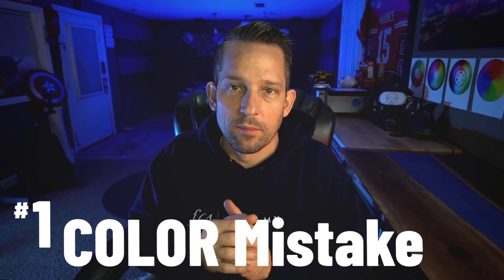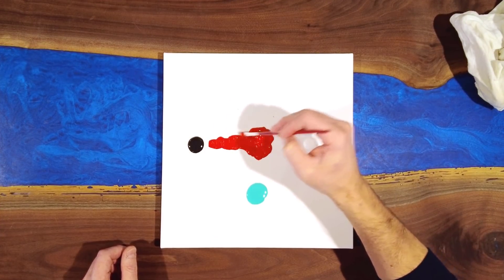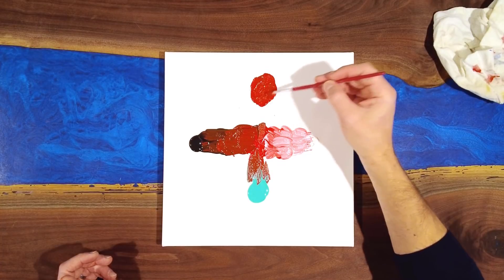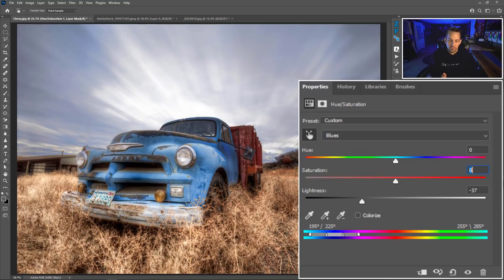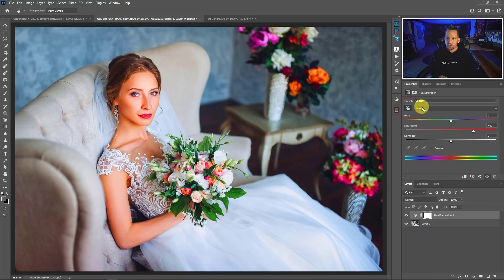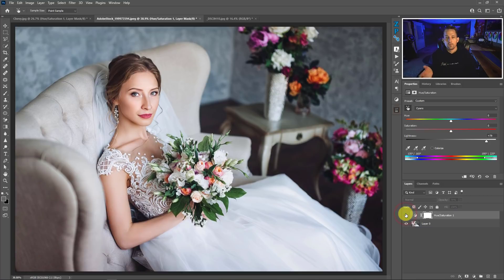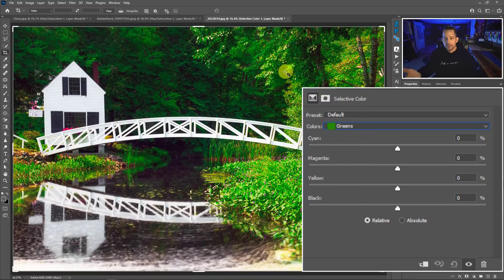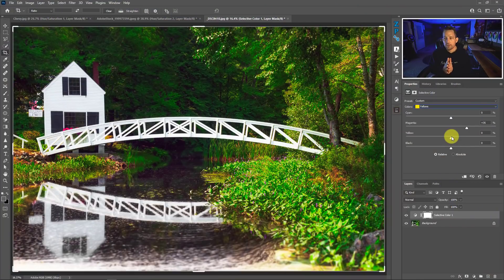The #1 MISTAKE in COLOR Photography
By now you know I really enjoy working with color, color theory, and color grading.  I have spent the better part of the last 8 years devoted to the topic of Color Theory for Photographers.  Through those years I would like to say I have seen it all, but I am still open to surprises :)

One mistake I see very often in either my critique sessions or in photos I see online is the misuse of saturation.  Saturation is not a bad thing, and quite frankly you SHOULDN'T avoid it in your work.  But you should know how to work with it.

In today's tutorial, I will show you the #1 mistake I see in colorwork and how you can avoid making it!

►Chapter◄
00:00 Introduction
00:23 #1 Mistake when using color
01:35 Painting Demonstration
04:15 Adding Value to Saturation
06:42 Saturation and Portrait Photography
10:21 Using Complementary Colors
13:53 How to Avoid Over Saturation

2.  Head to the f.64 Academy website and get registered on my subscriber list.   I deliver all kinds of extra tips and subscriber-only live events!

3.  Become an Elite Member!  I take Photoshop to levels you will never see on YouTube for the members of f.64 Elite with courses, critique sessions, members-only events, a community forum, and big discounts on my most premium courses.